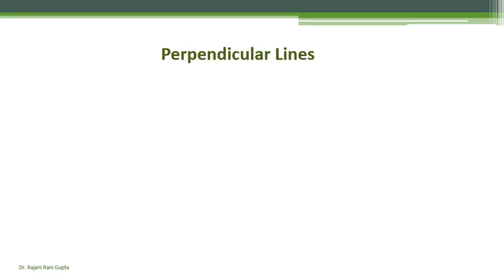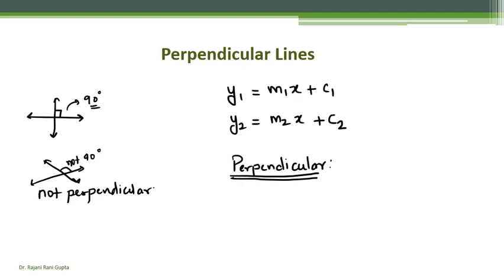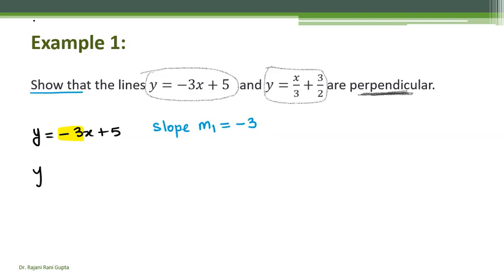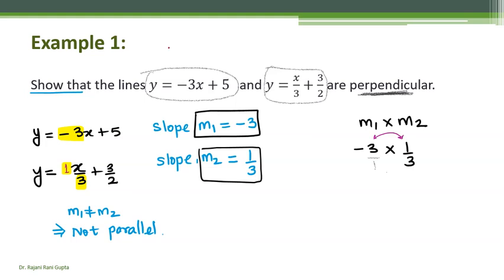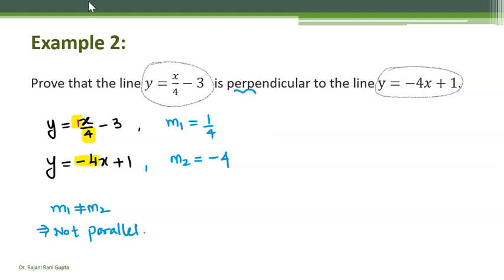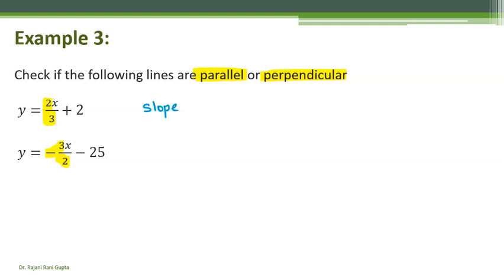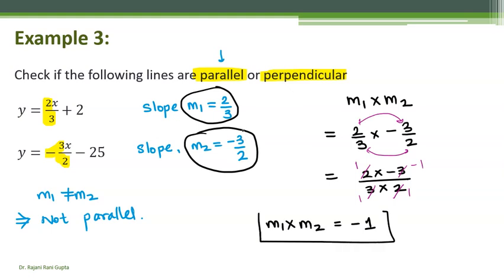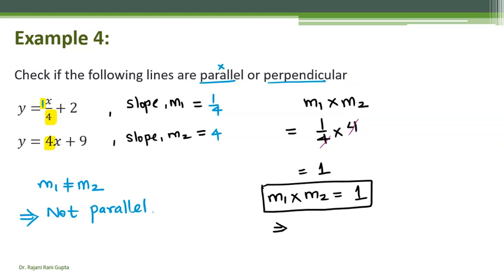Chapter 9: 9.2 Perpendicular lines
Explore the fundamentals of perpendicular lines in geometry. This video covers how to identify perpendicular lines based on their slopes. Perfect for students and anyone looking to grasp essential geometric concepts.